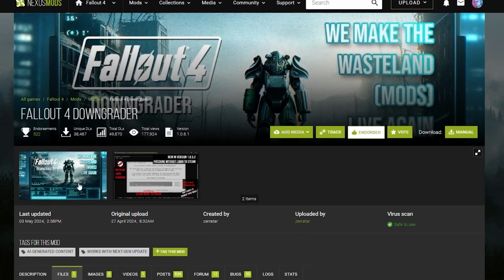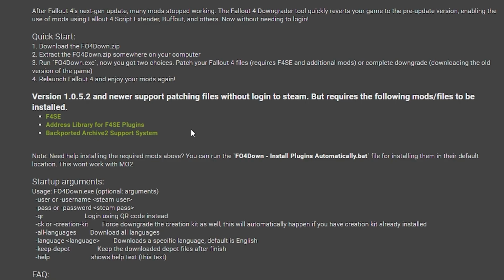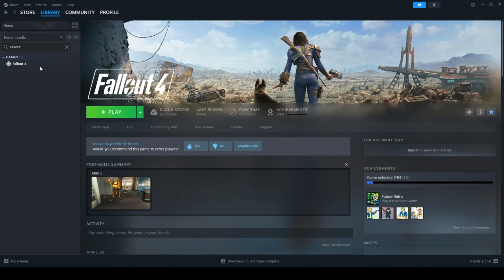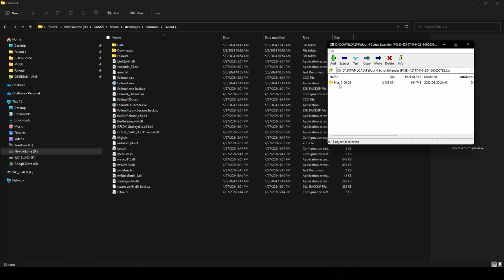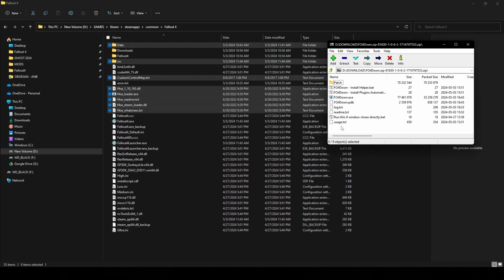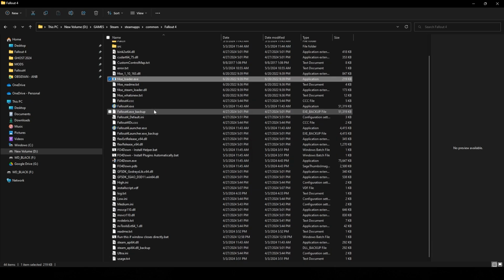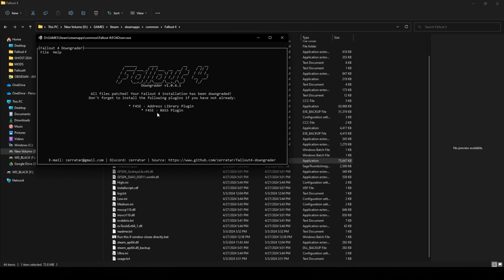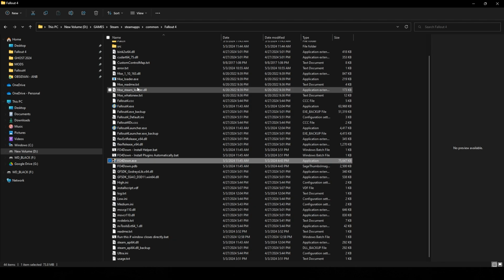Guide for the Fallout 4 Downgrader - NO STEAM LOGIN REQUIRED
MODS NEEDED:
Fallout 4 Downgrader by Zerratar

Open the buffout config with notepad or notepad++ and set ArchiveLimit to False

EMPTY MAIN MENU BUG?
REL/Relocation.h(600): Failed to open: Data/F4SE/Plugins/Version-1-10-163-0.bin?
Black Screen Instant Crash?

REMOVE ALL CREATION CLUB CONTENT FROM FALLOUT 4/DATA Filenames start with cc

IF nothing works or you don't feel like troubleshooting,
Open your Steam,
Right click Fallout 4,
Go to Properties,
Click Installed Files,
Click Browse to make sure your game location is correct,
Then click Verify Integrity of game files.
Let that finish then try the guide again.

Make sure you launch F4SE through your mod manager with both Address Library
and BA2 Support System enabled.

SOLUTIONS:

By  @Thesaintplatinum
Make sure your antivius isn't blocking your Vortex from launching Fallout 4

Are you using Vortex?
Run 'Downgrade By Patch Files and Install Plugins.bat'

If the patcher didn't work for you and you did the download depots via Fallout 4 Downgrader, you need to disable Backported Archive 2 Support Sytem.

Are you using Mod Organizer 2?
Put these into your MO2 fallout4custom.ini

Tools (It's the puzzle piece) / INI Editor

Click the fallout4custom.ini tab

[Archive]
bInvalidateOlderFiles=1
sResourceDataDirsFinal=
Provided by my outdated modding knowledge

Or if you have custom MO2 plugins,
Click Tools / Tool Plugins / Edit ini / Custom.ini
Provided by carmelfb on Discord

Make sure you have 0.6.23 of F4SE and 1.10.163 version of Address Library

Did you downgrade correctly?

Did you accidently extract F4SE and the Downgrader incorrectly?

Did you install the Downgrader and F4SE in your mod manager?
Remove the Downgrader from your mod manager,
Remove F4SE from your mod manager,

You need to manually download F4SE and the Downgrader and extract them using a zipping,
Windows has a built in one but its recommended you get 7zip or Winrar.

Back up your Scripts folder in Fallout 4 / Data and paste it outside of the Fallout 4 install. (You can put it in steamapps / common)

Now you can manually extract and install F4SE into your Fallout 4, not your Fallout 4/Data

Try disabling your mods, LEAVE Address Library and BA2 Support System enabled.

And try running the F4SE loader from the actual Fallout 4 folder,

If it loads it's most likely your mods conflicting in MO2 or Vortex

With your mods still disabled with Address Library and BA2 Support System sitll enabled try running F4SE from your mod manager,

MAKE SURE YOU'RE RUNNING F4SE FROM YOUR MOD MANAGER CORRECTLY

Vortex users go to
Dashboard /Tools / Enable Toolbar (to show your shortcuts near the Vortex Play Button) \ Click the blue F4SE shortcut

Mod Organizer 2 go to your drop down and select F4SE

Or this solution by @okan472 this is dependent on if you reinstalled Fallout 4:
 @ramst3d  thank you for the answer. I solved the black screen problem by typing the "steam://nav/console" command in the "WIN+R" console, typing commands such as "download_depot 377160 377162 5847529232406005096" on that screen and downloading the files. When I put these files in the Fallout 4 folder, I downgraded the version. Additionally, as you mentioned, I also deleted the files marked "cc", I tried so many things and it worked haha.
You can enable the Steam Console either by typing Win+R and putting steam://open/console into it. Or put steam://open/console into the address bar of your browser. And enter this depot download

1. Fallout 4 exe v1.10.163 | 48 MB  1 file